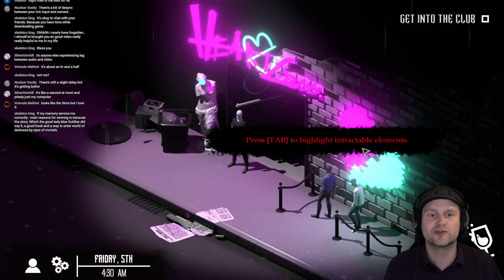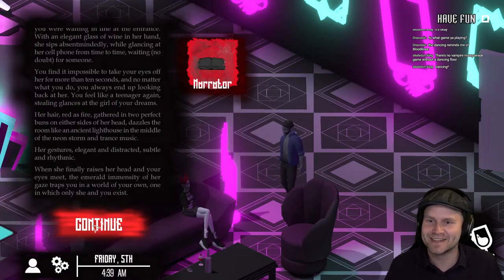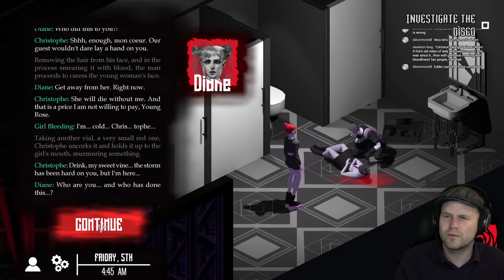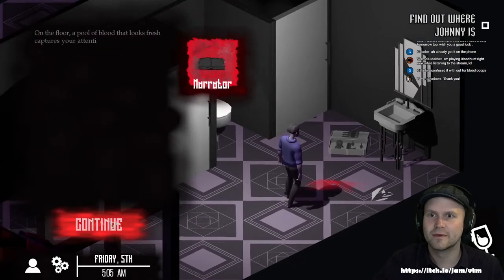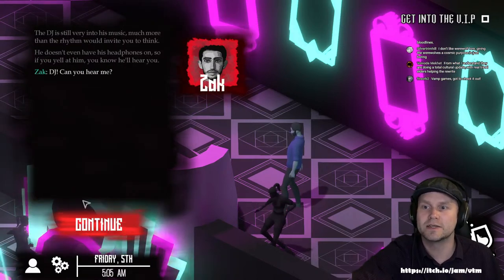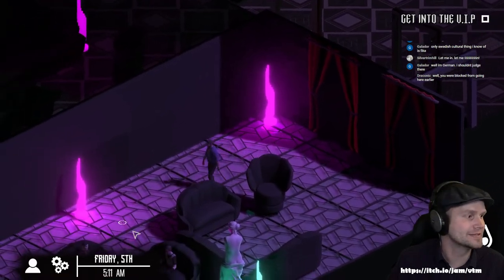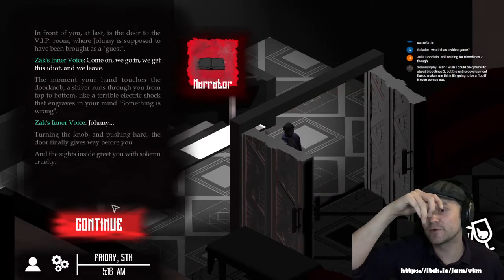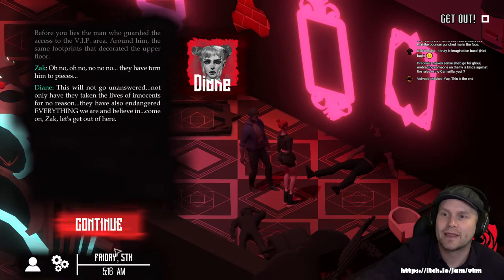Let's play some Indie Vampire Games - Friday Hangout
Hi Council!
It's been a million years and a half since we did one of these!

I've been meaning to try out some cool games from last year's Vampire Jam and I am going into them 100% blind! Hope you'd like to keep me company!

This stream is Heartless Lullaby only, as I got a bit carried away with chat interaction!